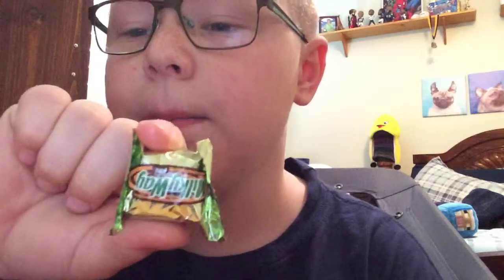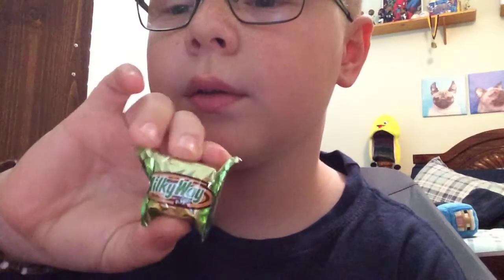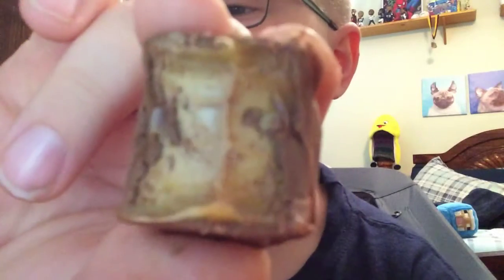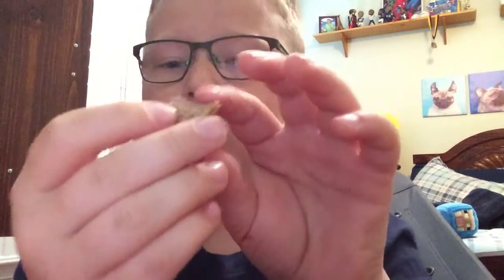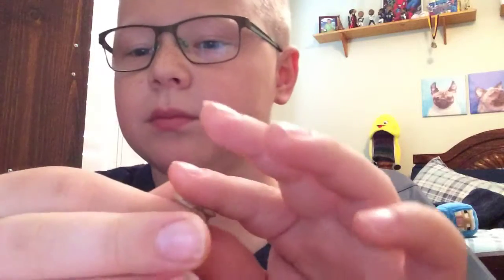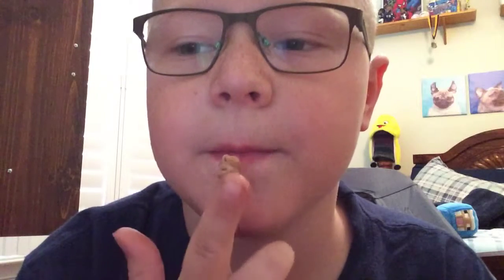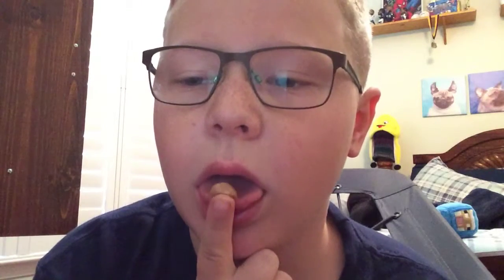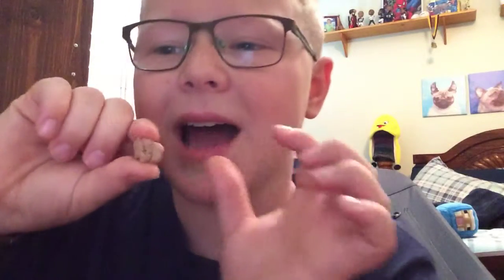how to make edible slime